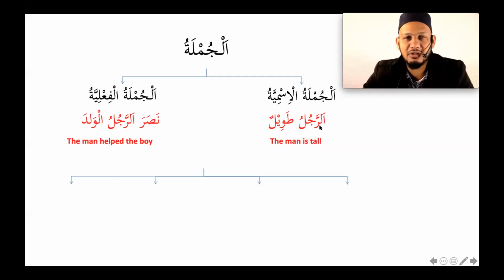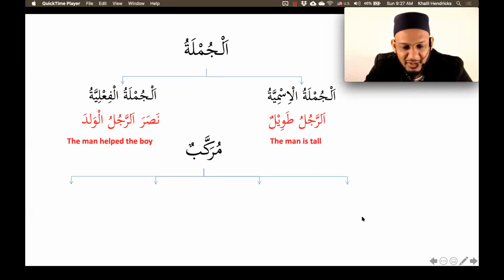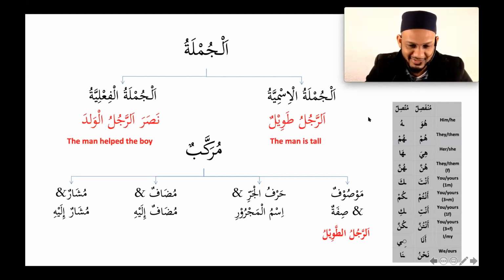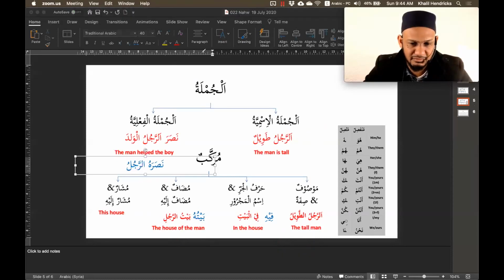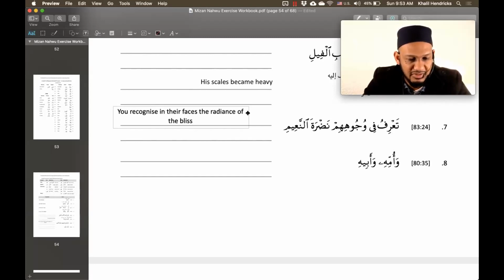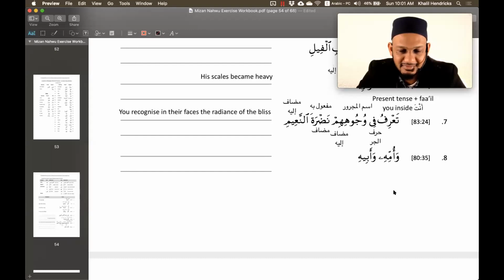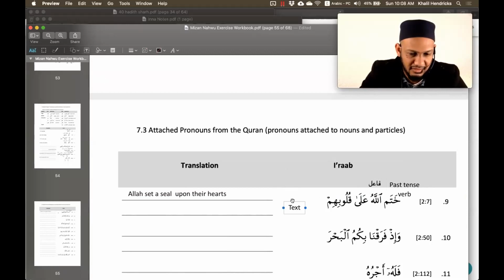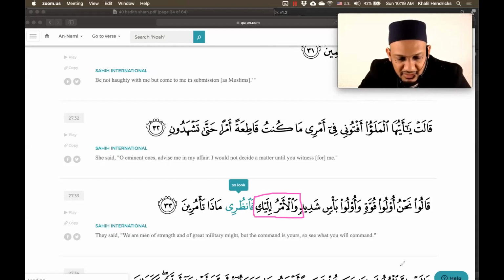15. Arabic Online - Nahwu 1 (Attached Pronouns) - Ml Khalil Hendricks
Mizan Institute / 19 July 2020